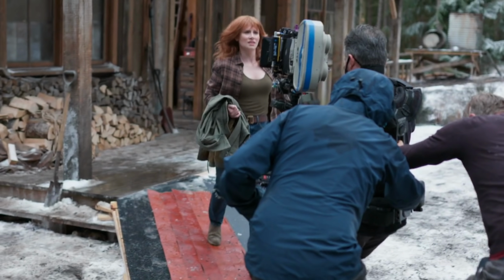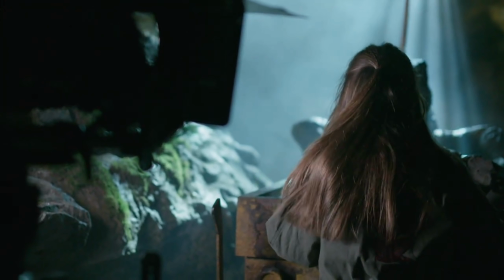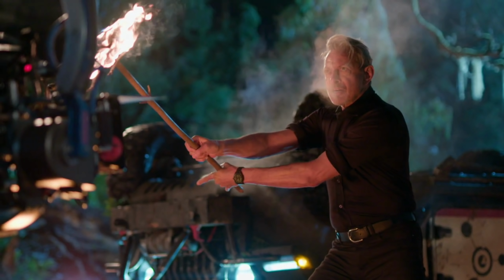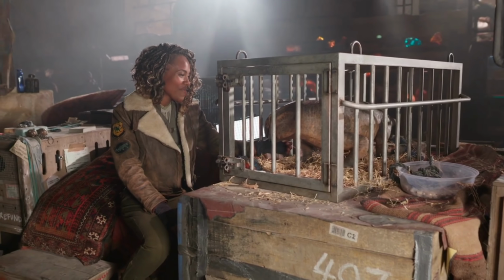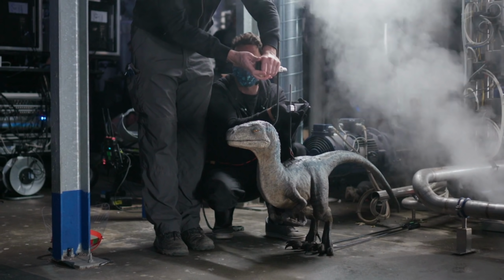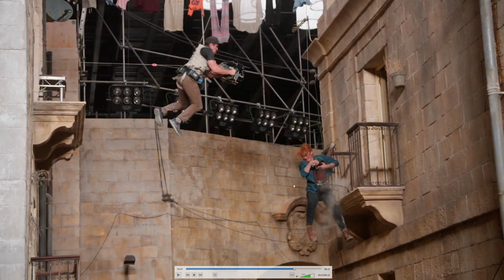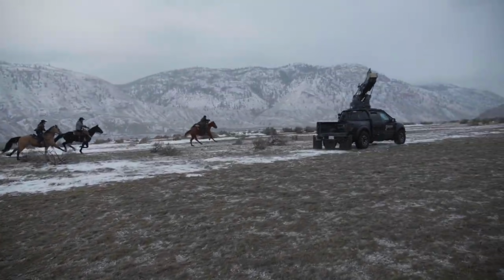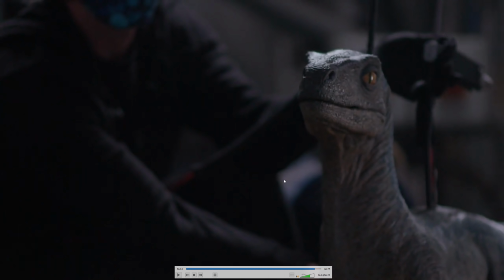FIRST DIMETRODON FOOTAGE! Jurassic World Dominion Behind The Scenes New Clip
We get out first glimpse of the DIMETRODON in this new behind-the-scenes footage for Jurassic World Dominion.

ABOUT JURASSIC WORLD 3 DOMINION NEWS AND SPECULATION
Coming in 2021 and directed by Jurassic World's Colin Treverrow, Jurassic World 3 will follow the events of Jurassic World: Fallen Kingdom by giving us an Earth filled with wild dinosaurs. Rexy, Blue, Owen and Claire will assumedly all be back but this time Allosaurus, Nasutoceratops and plenty more dinosaurs will be back with them! Alan Grant, Ian Malcolm and Ellie Sattler will also be returning for the first time in this final Jurassic World Trilogy film.

For Adventure!